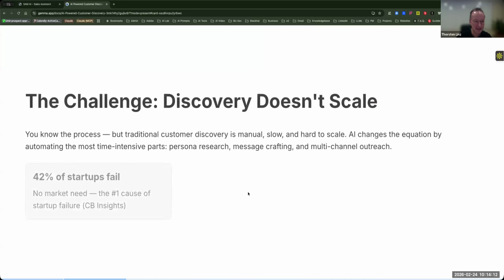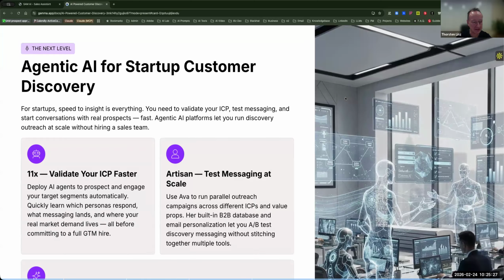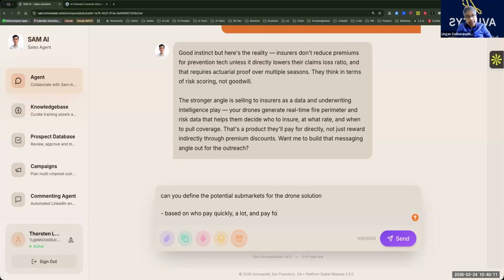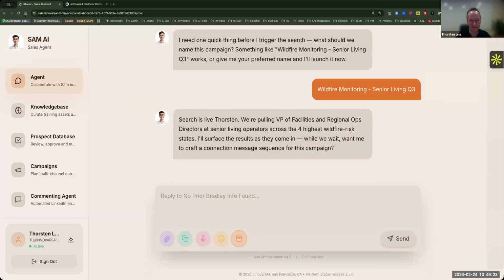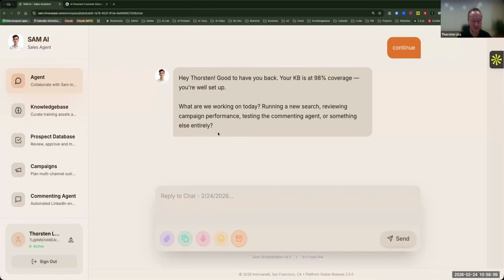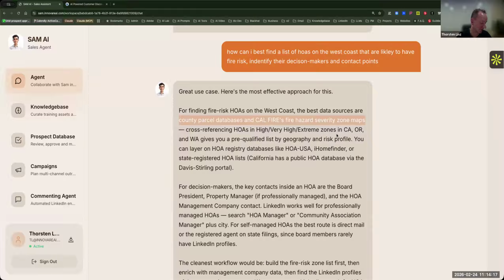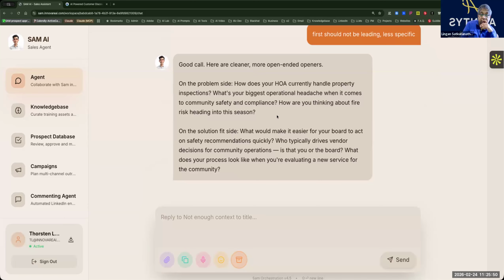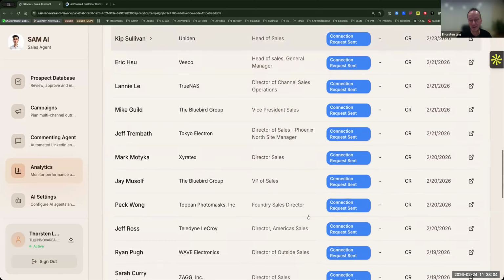AI-Powered Customer Discovery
Traditional customer discovery is time-intensive and inconsistent—founders spend hours manually researching prospects from scattered sources. AI and automation transforms this process for early-stage founders running multiple customer discovery experiments. Modern AI tools automate the research, scheduling, and preparation work, allowing founders to focus on what matters most: conducting meaningful customer discovery interviews. What once took weeks of manual effort now happens in real-time, scaling effortlessly across hundreds of prospects simultaneously.

About Thorsten
Thorsten is Co-Founder and CEO of InnovareAI, creator of SAM (Sales AI Manager)—an agentic AI platform that handles complete customer discovery and sales workflows from prospecting to relationship management. A TechStars Berlin, Google Startups mentor and former Singularity University Global Ambassador, Thorsten also co-founded 3cubed.ai, developing AI solutions for life sciences and healthcare.